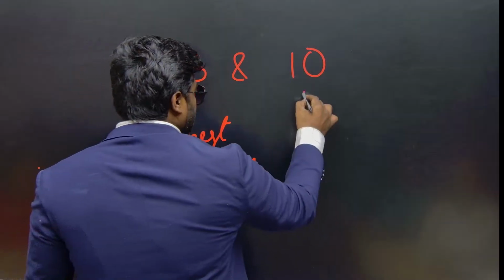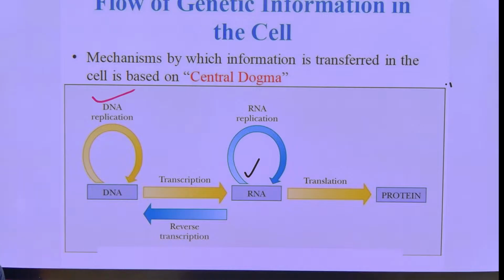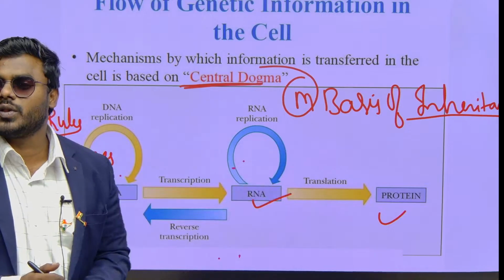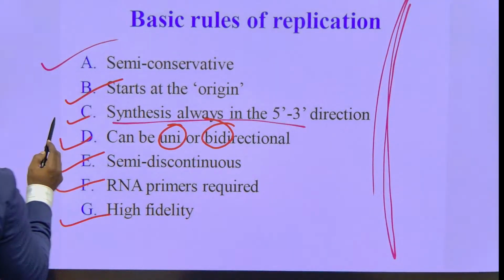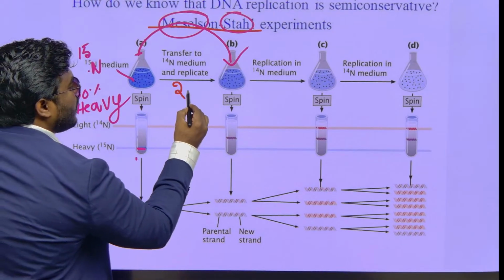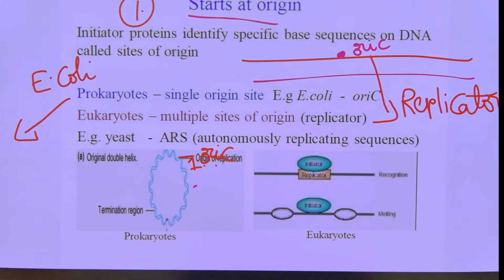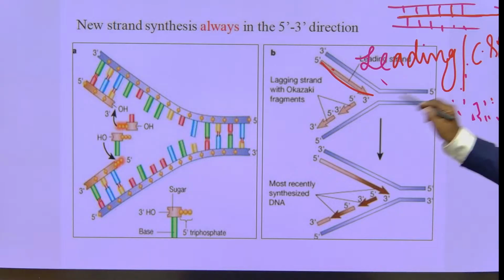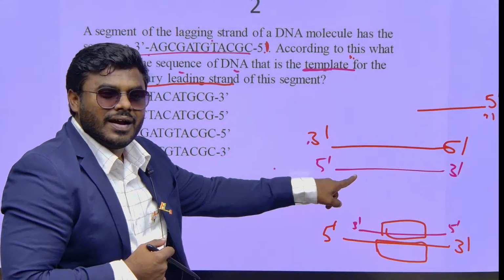DNA Replication Masterclass | Molecular Biology | Crack CSIR NET + APSET + KSET + TGSET + TNSET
Join Chandu Biology Classes for a power-packed Molecular Biology session on DNA Replication, specially designed for CSIR NET, APSET, KSET, TGSET, TNSET Life Sciences 2025 aspirants.

This lecture, conducted by Dr. Chandra Shekar – CSIR NET JRF AIR 2, GATE BT AIR 9, and IMCR JRF AIR 19 – breaks down the mechanisms, enzymes, and steps involved in DNA replication in a way that’s exam-focused, easy to understand, and loaded with key points for revision.

Whether you’re preparing for national or state-level Life Sciences exams, this session will help you grasp complex molecular biology concepts, boost your retention, and improve your problem-solving skills for competitive exams.

📅 Live Streaming: August 15 @ 1:30 PM
📍 Platform: Chandu Biology Classes YouTube Channel

What You’ll Learn:

Step-by-step process of DNA replication

Key enzymes and their functions

Prokaryotic vs eukaryotic replication

Exam-focused tricks and memory hacks

Common pitfalls and conceptual errors to avoid

Chandu Biology Classes is a trusted platform for Life Sciences aspirants, providing high-quality, exam-oriented coaching for CSIR NET and State SET exams. With experienced faculty and a focus on conceptual clarity, the channel offers a mix of live classes, doubt-solving sessions, and topic-wise crash courses to help you achieve your career goals.

About Dr. Chandra Shekar

Dr. Chandra Shekar is a highly accomplished educator and Life Sciences expert, holding top ranks in multiple national-level exams:

CSIR NET JRF AIR 2

GATE BT AIR 9

IMCR JRF AIR 19

With a deep passion for teaching and simplifying complex topics, he has guided thousands of students towards success in competitive exams. His lectures are engaging, crystal clear, and strategically designed to maximize your exam performance.